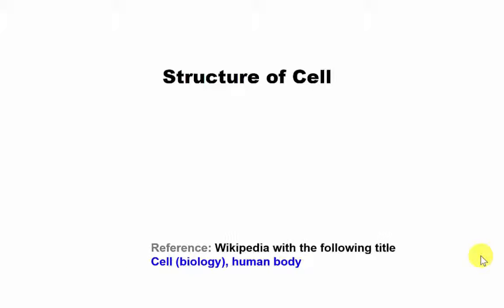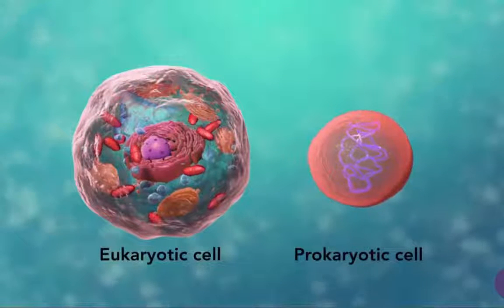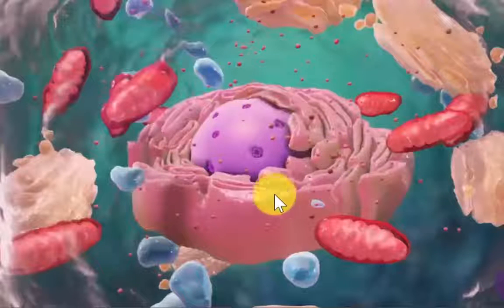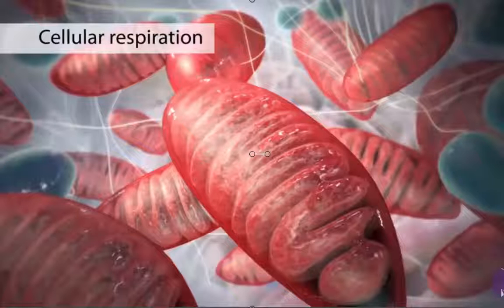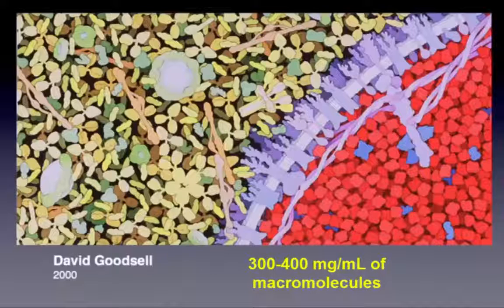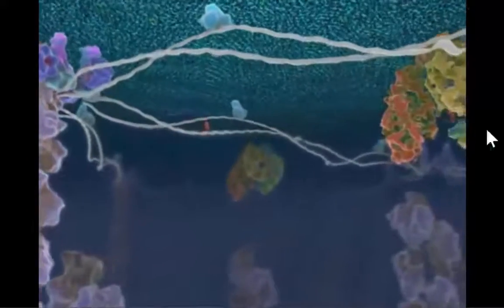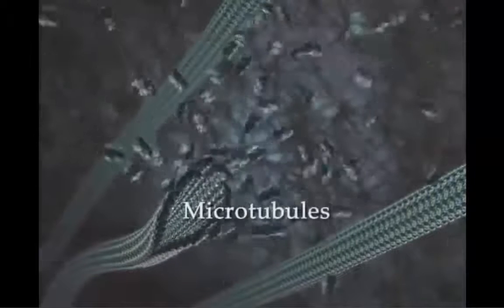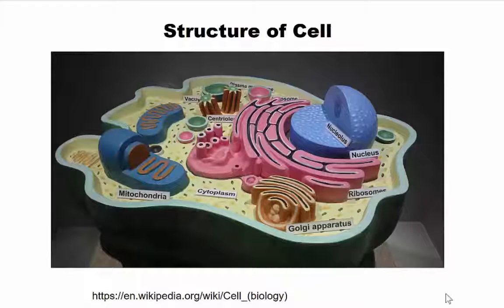1 Structure of Cell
CM4227 Chemical Biology Lecture 1 Structure of Cell